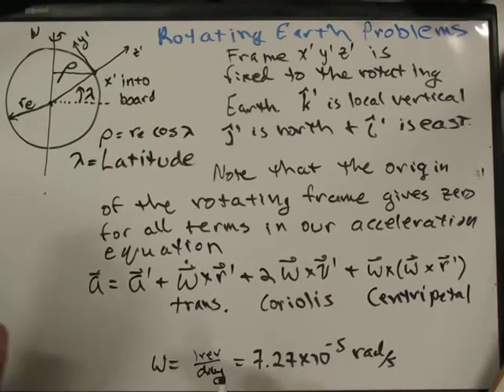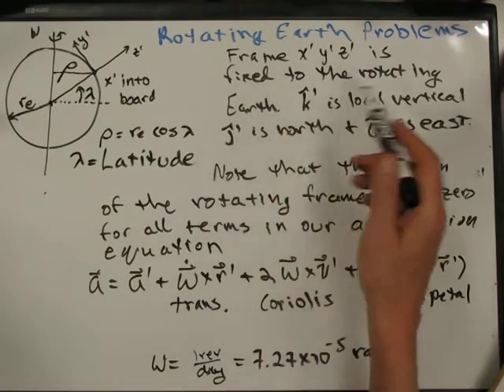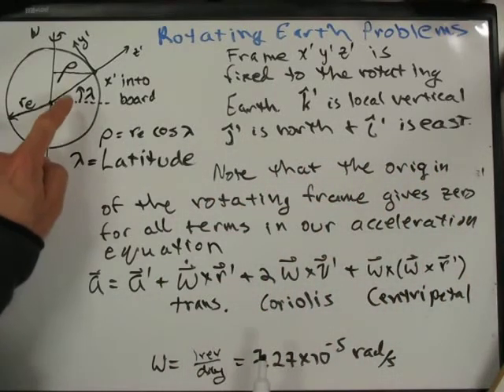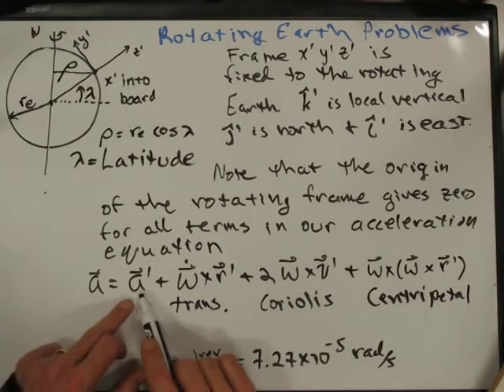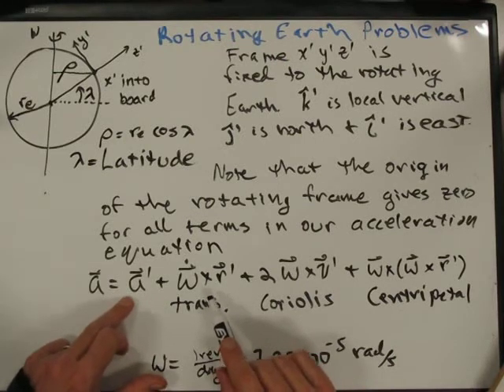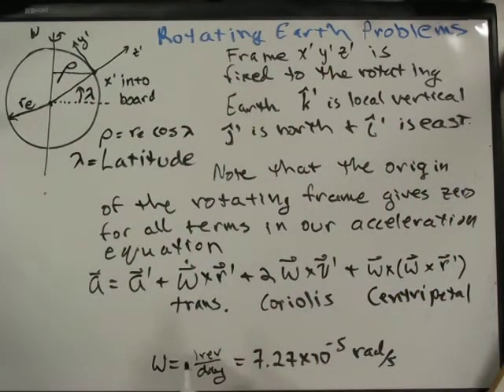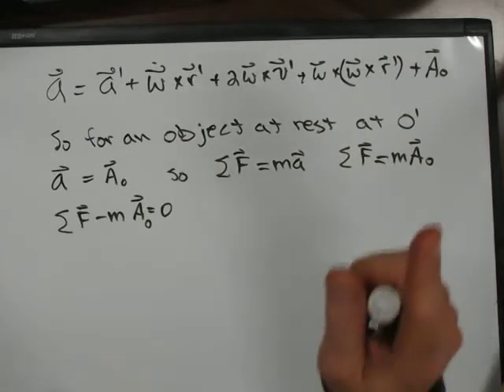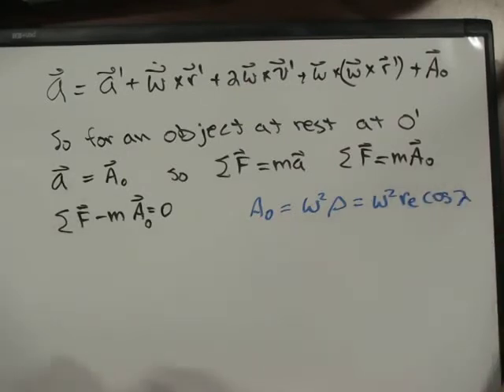Frame on Rotating Earth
A frame attached to the Earth will help us understand what happens in systems attached to the Earth.  Here we just look at the rotating frame (x',y',z') with origin O' at our desks, z' points vertically from our desk, x' points due East, and y' poiints North.